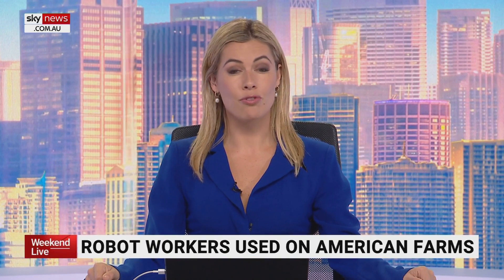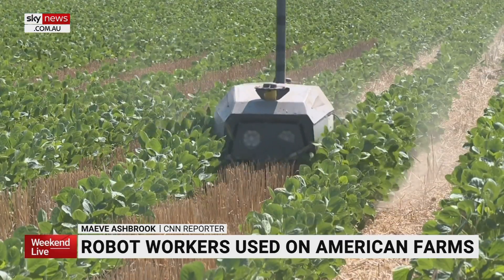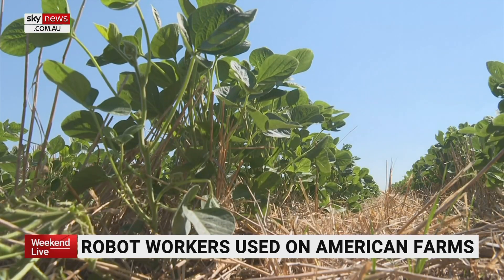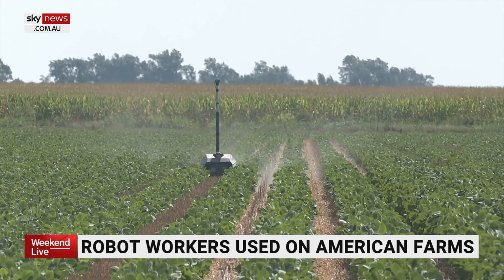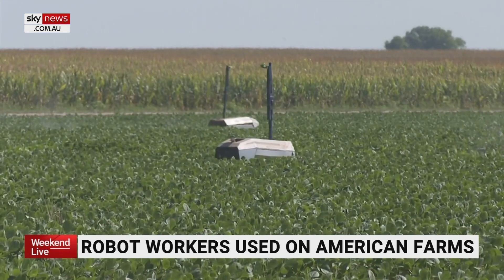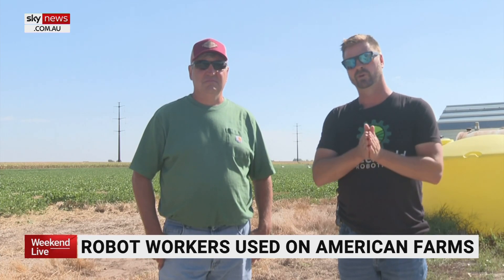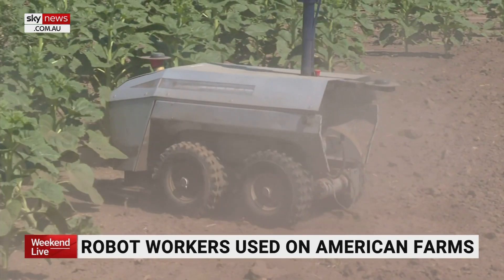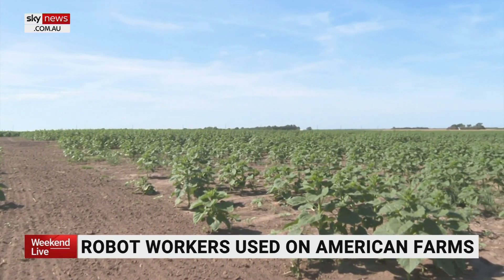American farmers turn to robots to improve operations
American farmers have turned to robots to improve their operations.

Devices are being used on Kansas farms to increase yields and eliminate the need for chemicals.

“I’m not going to say they’re perfect yet,” farmer Torrey Ball said.

“If we can begin to eliminate chemicals or cut the use of them and take that money and spend on robots or some other way that can help control weeds that sounds good.”